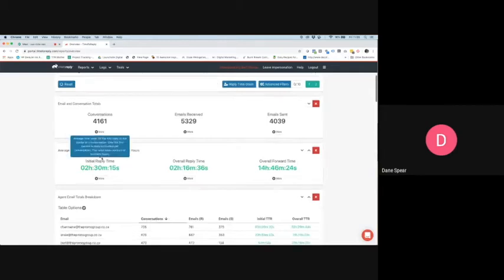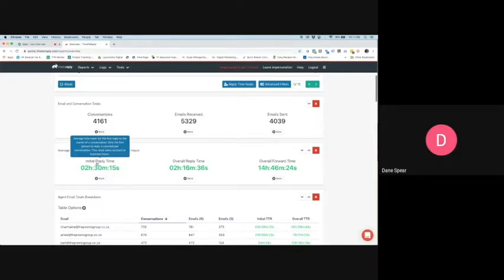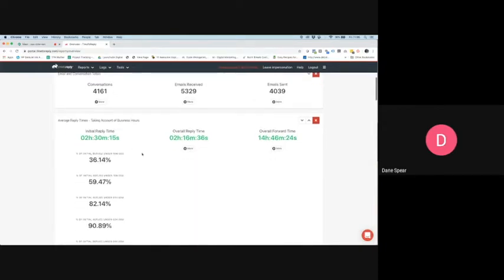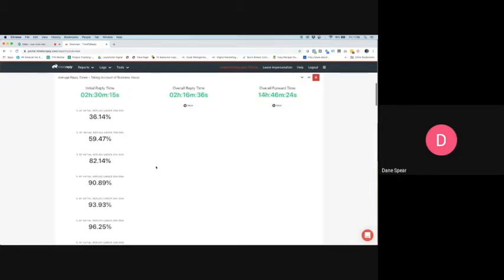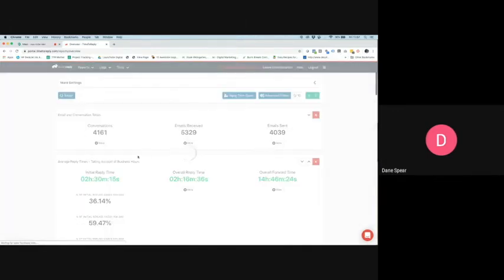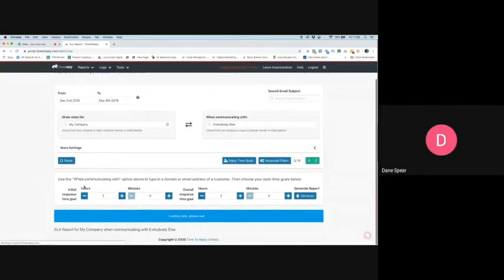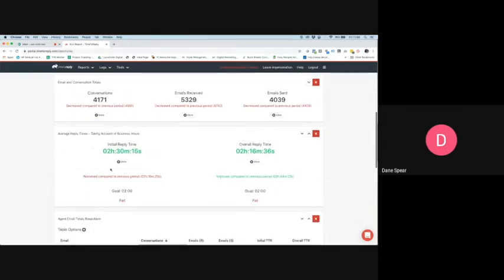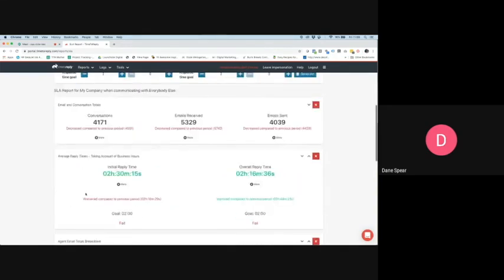Setting and Tracking Reply Time Goals with Timetoreply™ (4min)